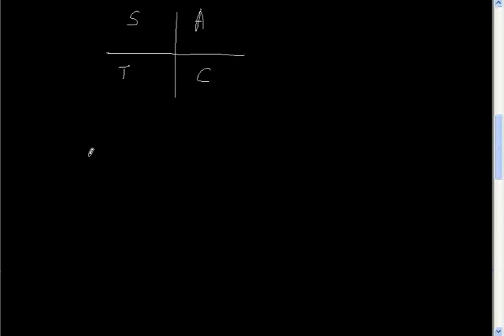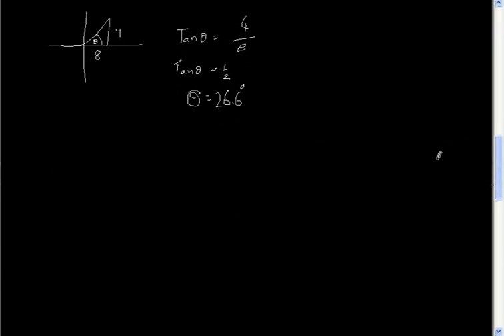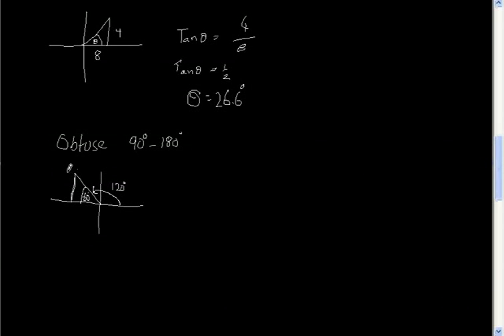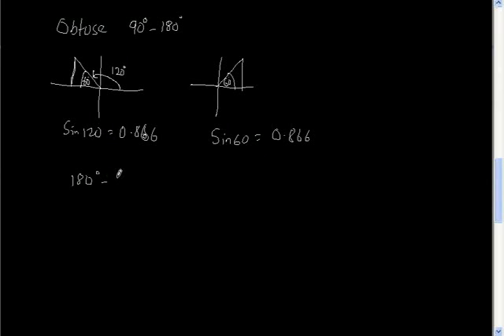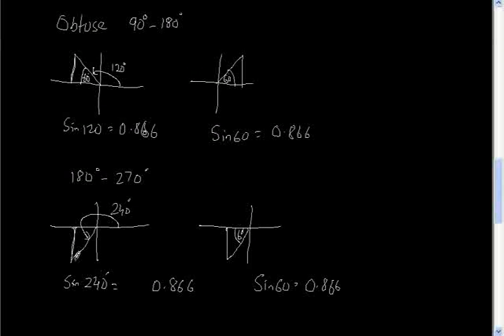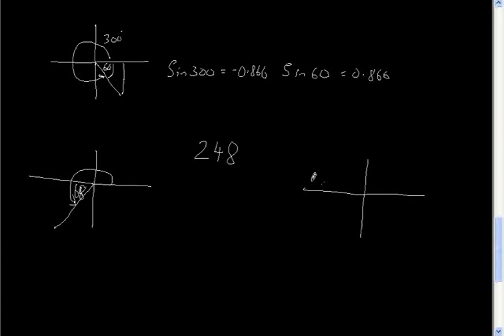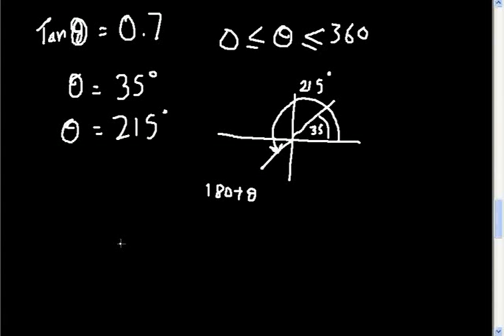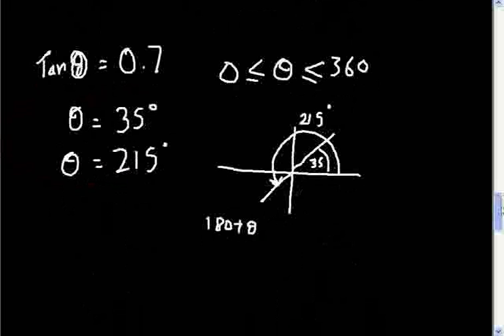PART 2 Trigonometric functions A level maths Core 2 Edexcel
Sin Cos Tan Quadrant rule CAST diagram